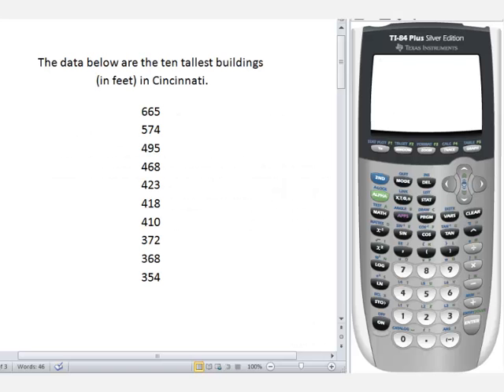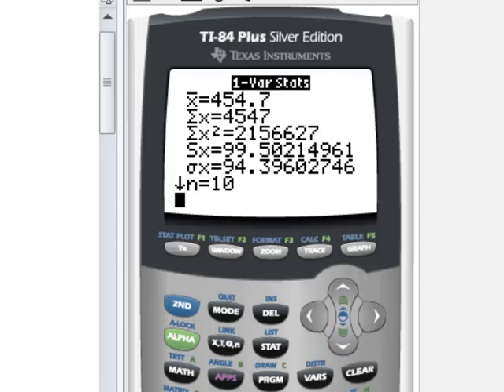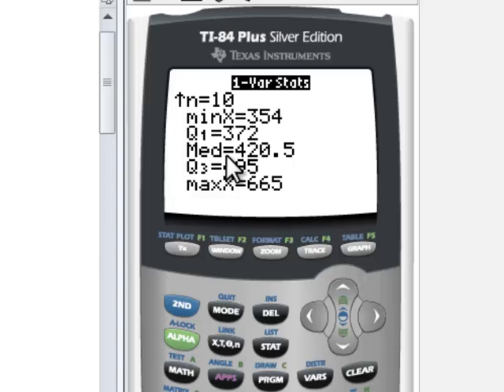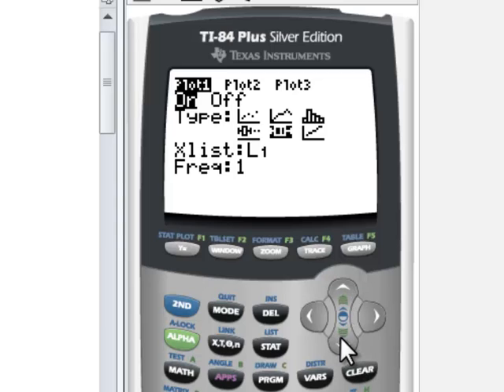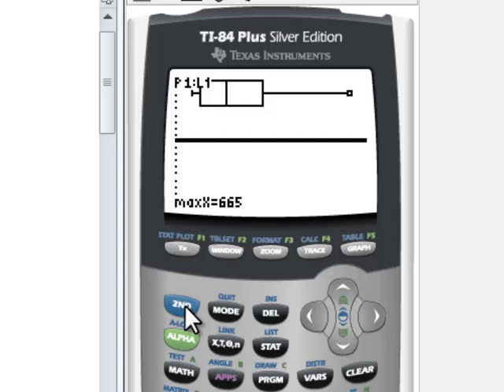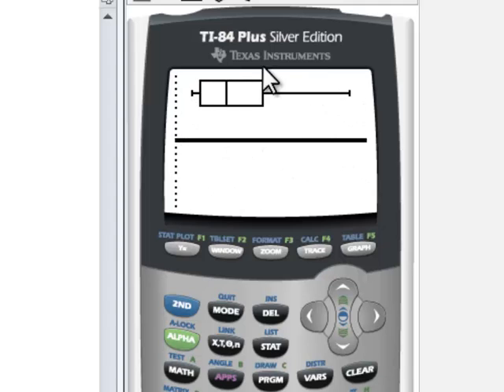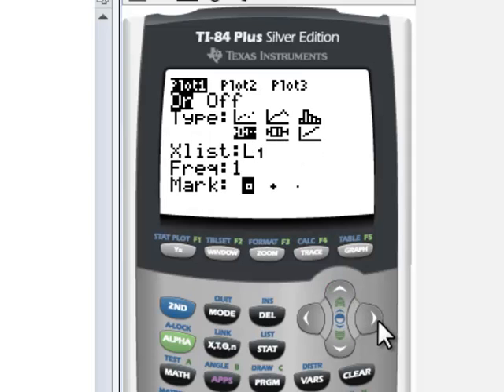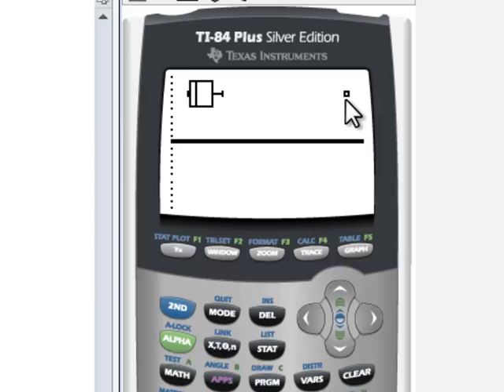Computing the Five Number Summary and Graphing Boxplots